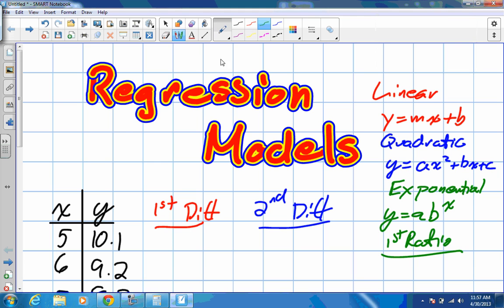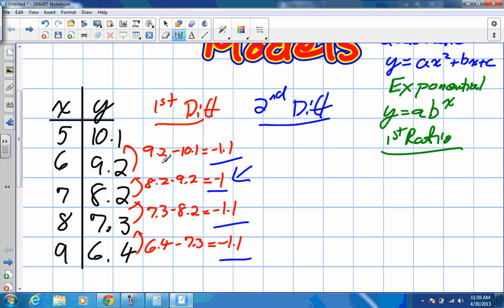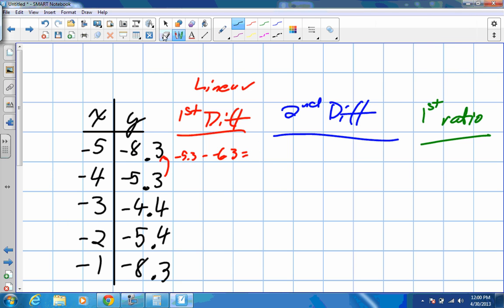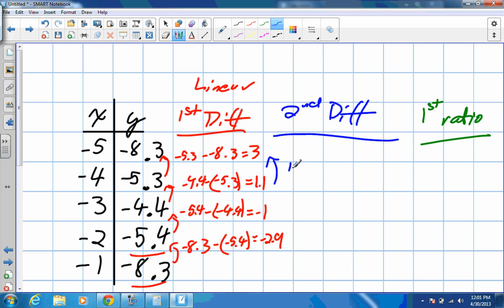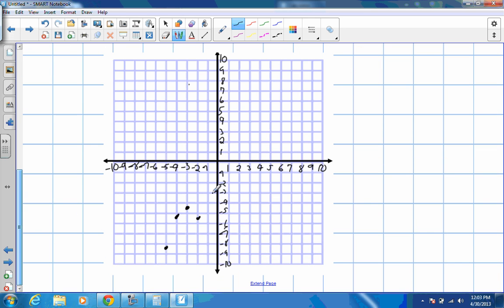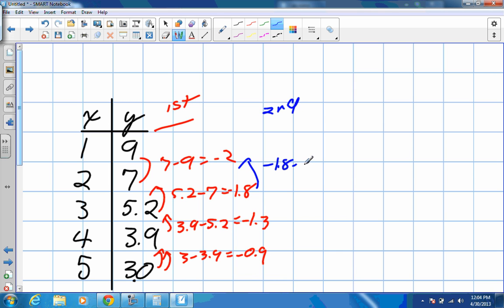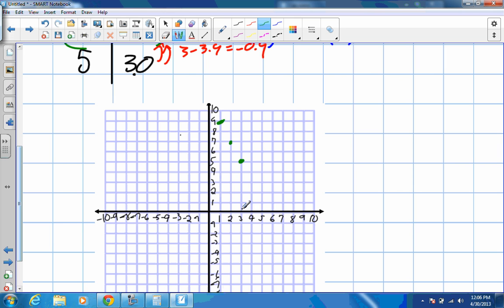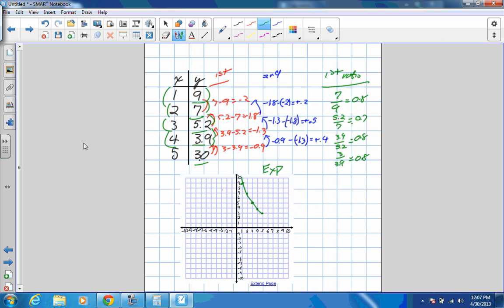How to Learn Regression Models Grade 12 College Lesson 56